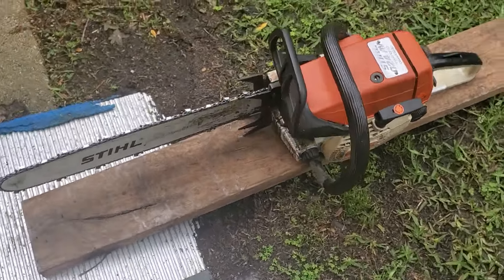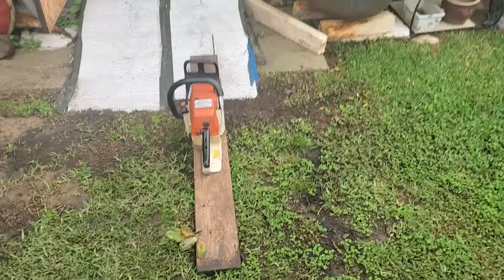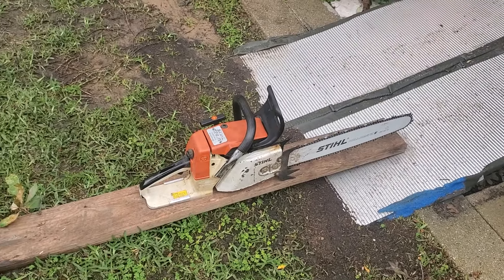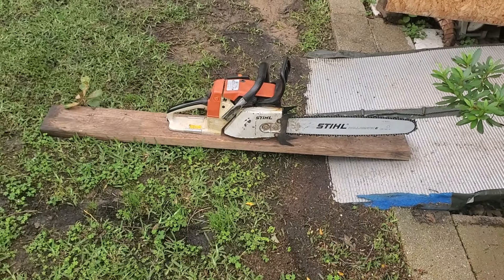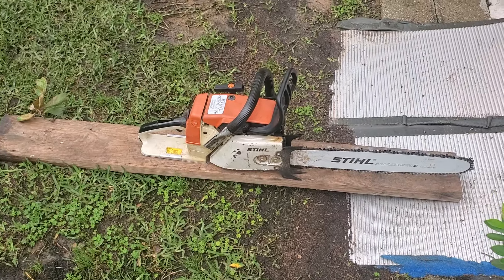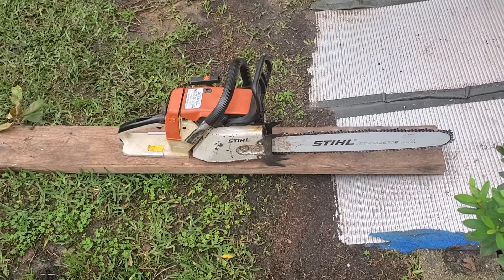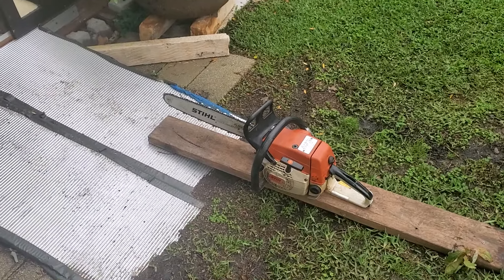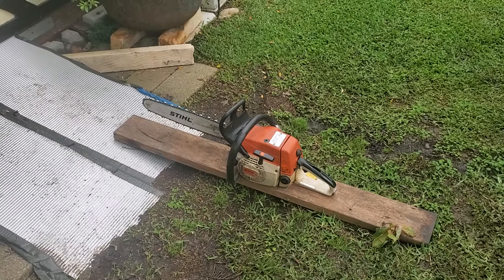Stihl 024 to 026 convertion second tank